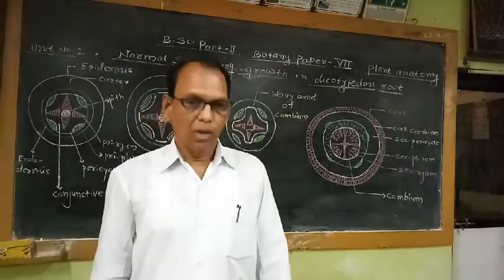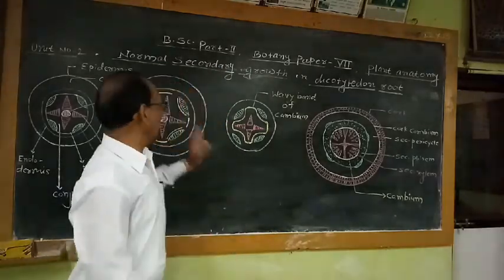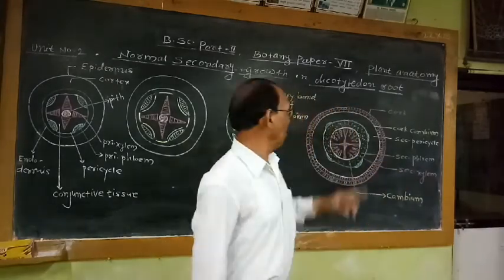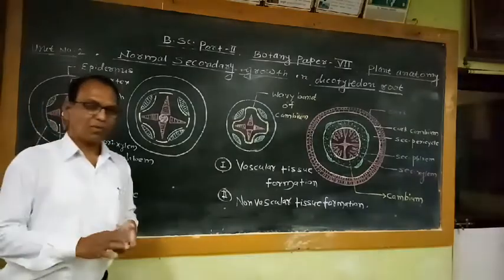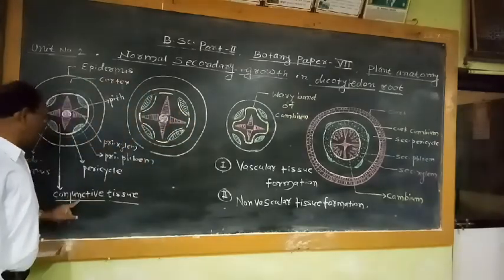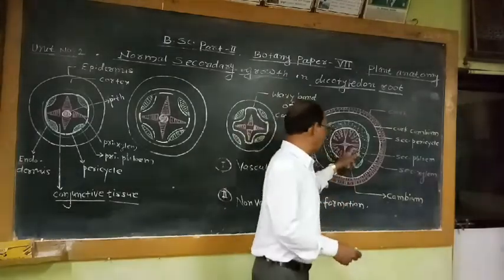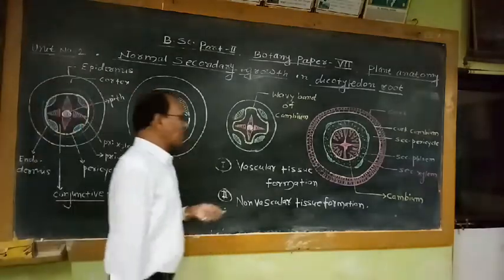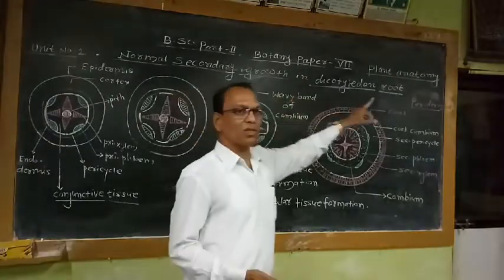Bsc II-Plant anatomy